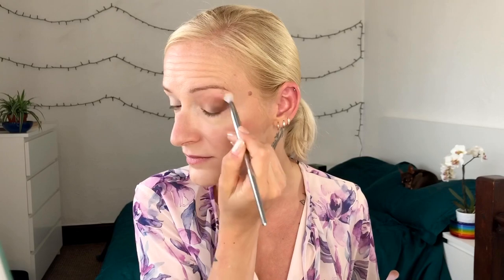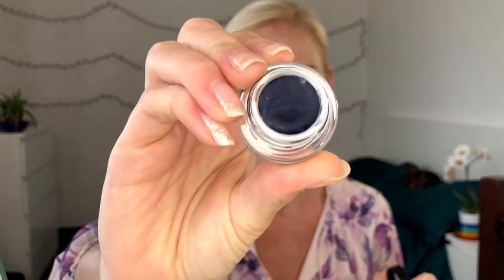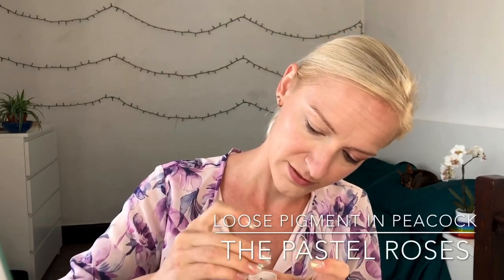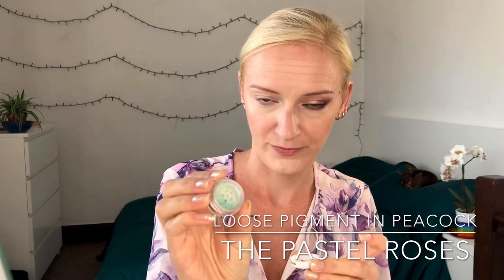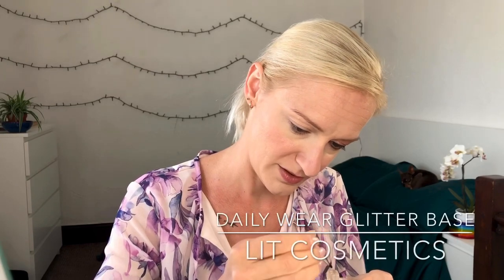Norvina vol. 4 - Everyday Look Tutorial ft. The Pastel Roses / MAKE-UP BY ROMI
Norvina vol. 4 - Everyday Look Tutorial ft. The Pastel Roses Loose Pigment in Peacock

Hi guys!

Thanks for all your feedback on FB - here is a part 2 of my Norvina vol. 4 mini series. I've done an everyday look wit a little twist! I added an eyeliner created with The Pastel Roses beautiful loose eye pigment called Peacock. Oh and guess what!

I hope you enjoy and if you have a request for another look, pop it in the comments!

Romi x

Anastasia Beverly Hills - Norivna vol. 4 palette

The Pastel Roses - Loose Eyeshadow Pigment in Peacock
(The other shades I'm showing are Purple Star, Peachy, Citrine and Synth Pink)